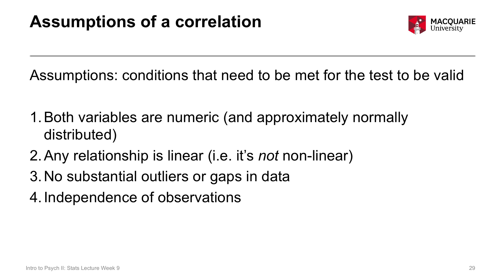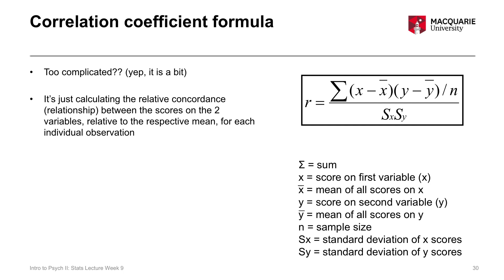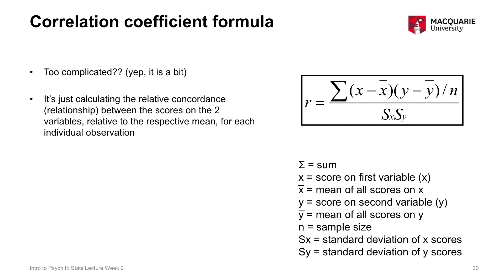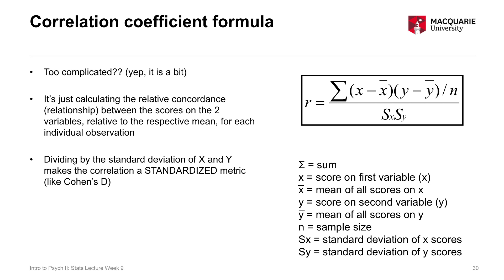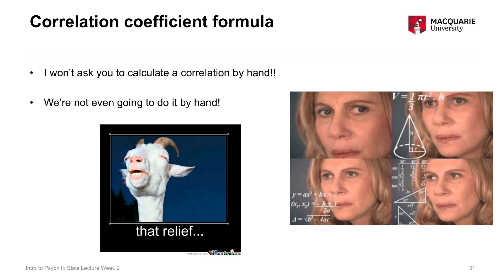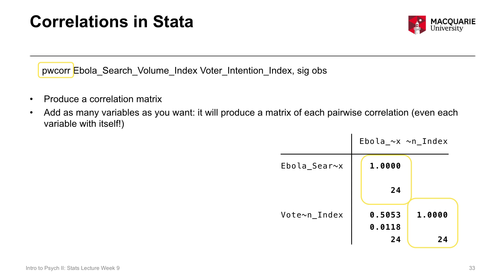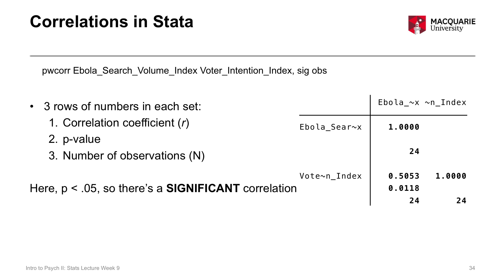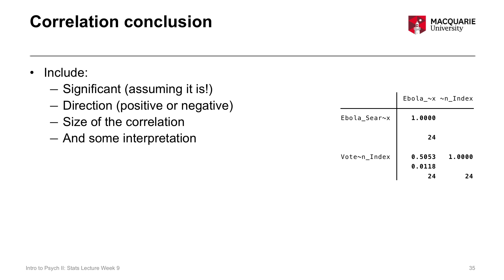PSYU1105 PSYX1105 statistics lecture week 9 part 5